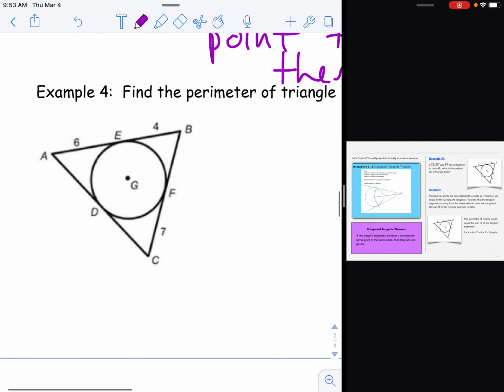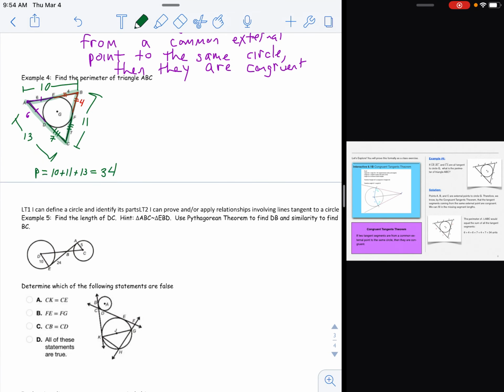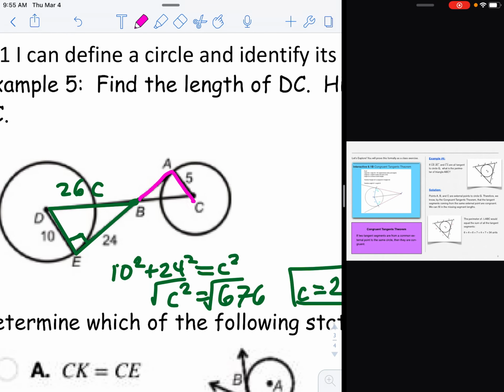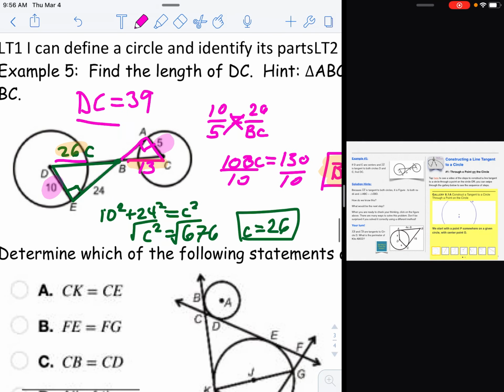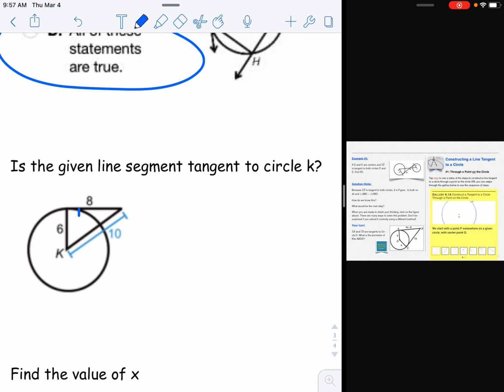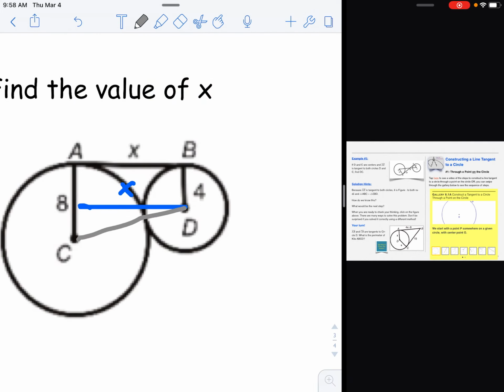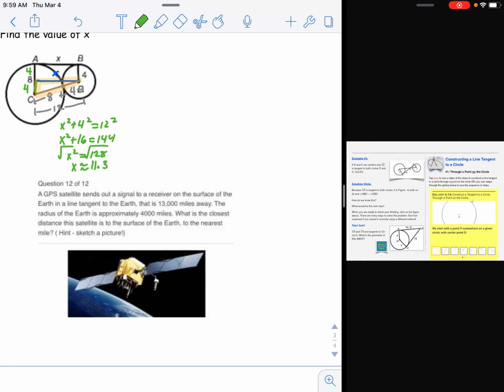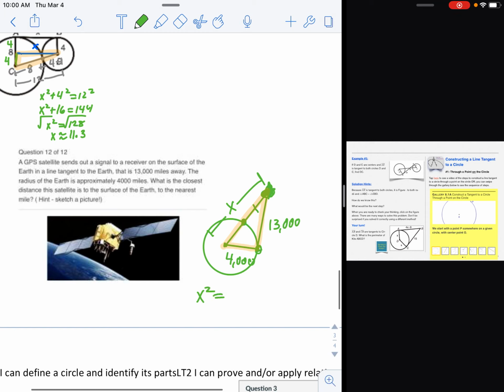8.1 LT 1-2 Parts Of A Circle And Tangent Lines Video 3